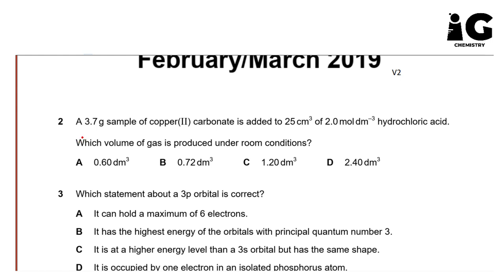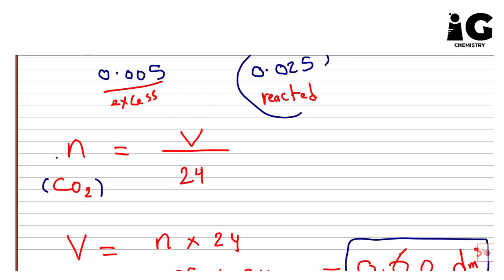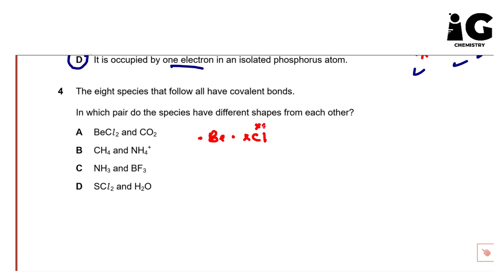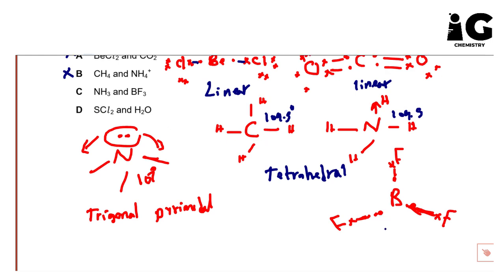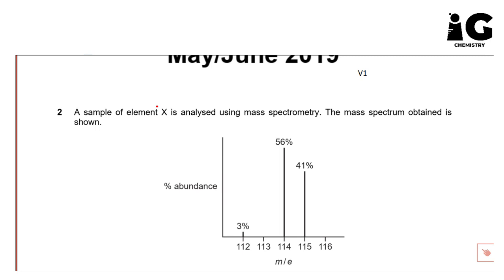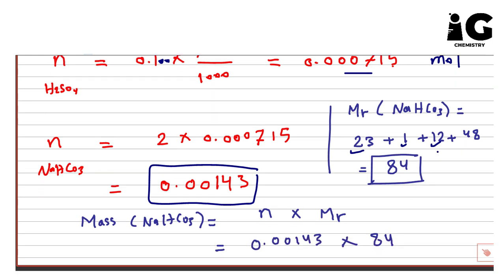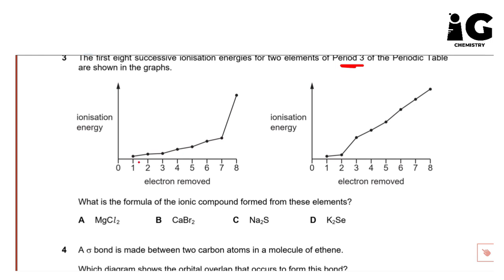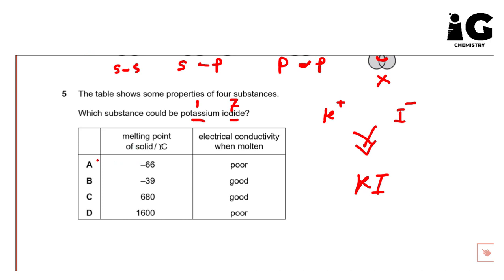AS CHEMISTRY 9701 | Paper.1| 2019 March & June | Chapters (1, 2, 3 &4) | Cambridge.